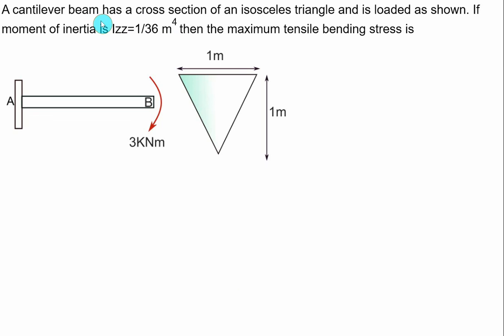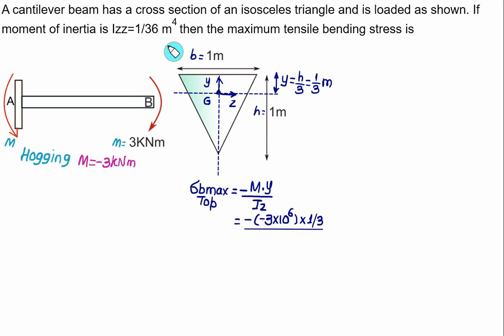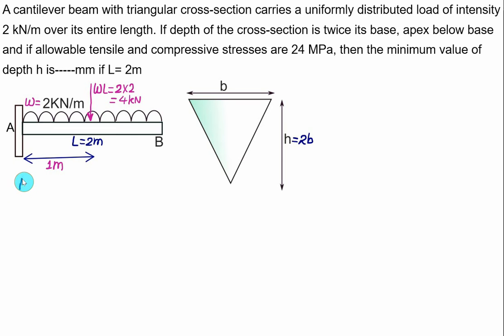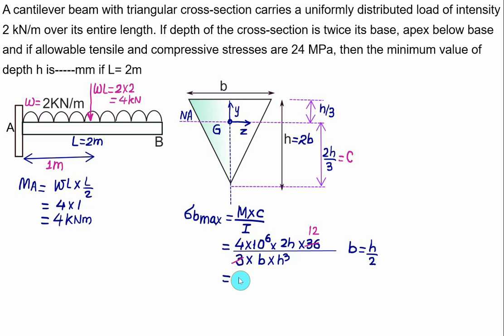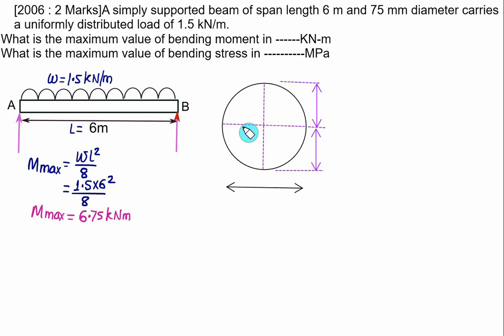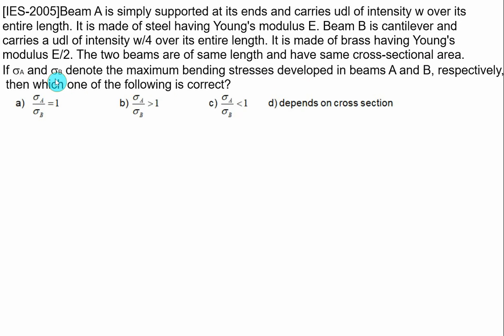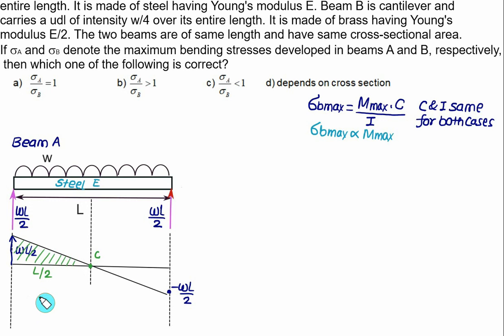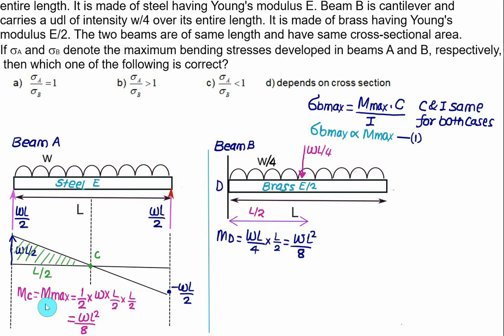Bending Stress 14 Bending stress in beams Triangular Cross section Numerical 8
In this video, we will be discussing bending stress in beams with triangular cross sections. Triangular beams are commonly used in engineering applications, and understanding how they behave under load is crucial for designing safe and efficient structures.
We will start by reviewing the basics of bending stress and how it relates to the moment of inertia and the bending moment. We will then apply these concepts to triangular beams, exploring how the shape and dimensions of the cross section affect the distribution of stress.
Throughout the video, we will use diagrams and equations to illustrate key concepts, and we will work through a series of example problems to demonstrate how to calculate bending stress in triangular beams. By the end of the video, you will have a solid understanding of the mechanics of bending stress in triangular beams and be better equipped to design and analyze structures that use them.